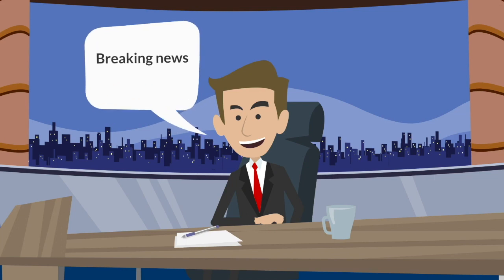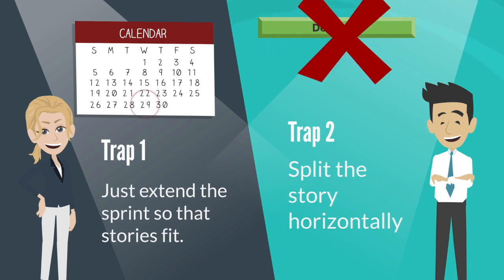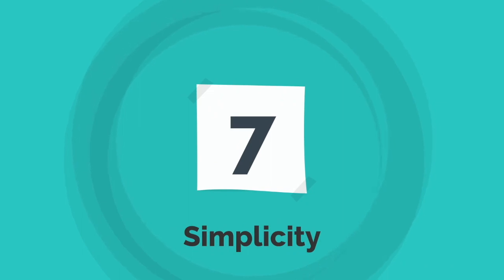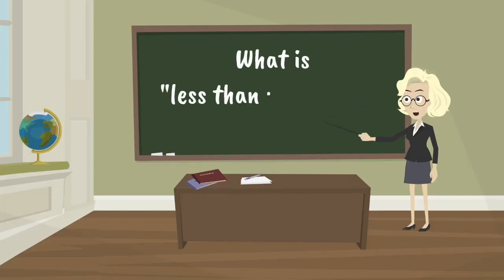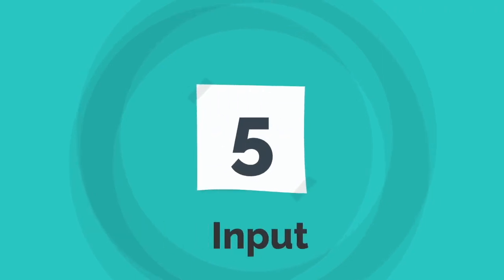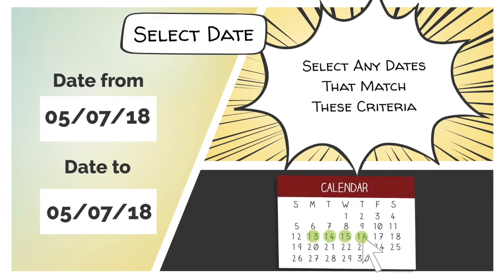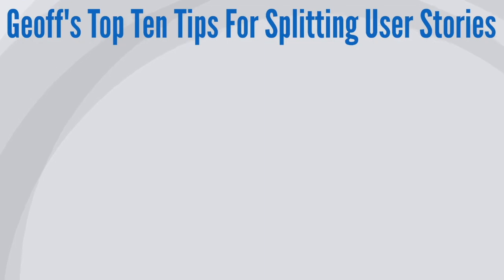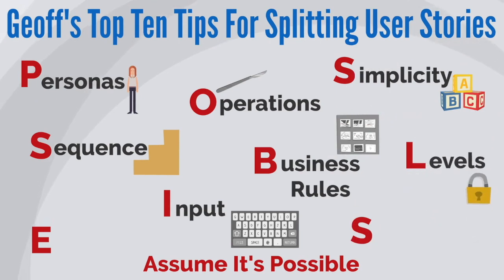Learn To Split Your User Stories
New video with levelled audio. Top ten tips for splitting user stories into smaller chunks of valuable delivery from agile coach, Geoff Watts.